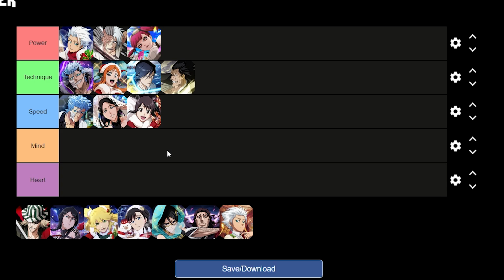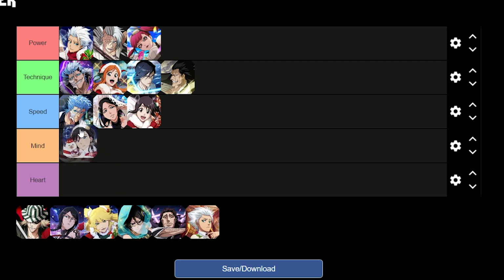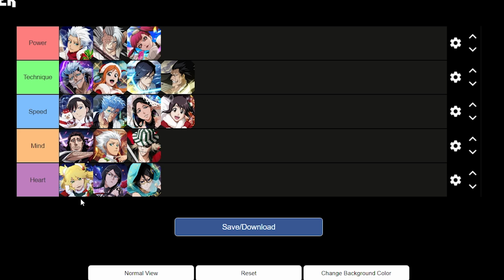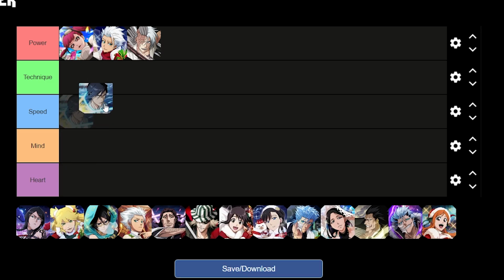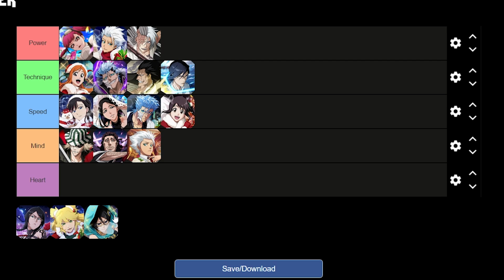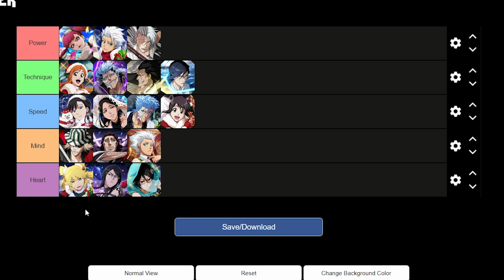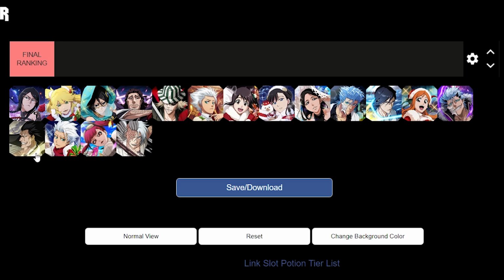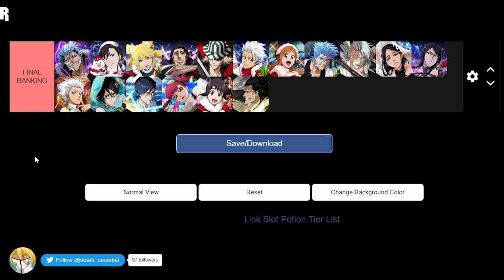RANKING THEM ALL! June 2022 Link Slot Potion Characters Tier Lists | Bleach Brave Souls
We're back again for another Tier List and this time it'll focus on all the link slot potion characters that we have in the game!

Timeline:
00:00 - Intro
00:28 - How the Tier Lists work
01:28 - Manual Playing Tier List
10:55 - Autoing Tier List
16:20 - From best to worst! Every pot unit ranked.
19:24 - Ending of the video
20:07 - Outro